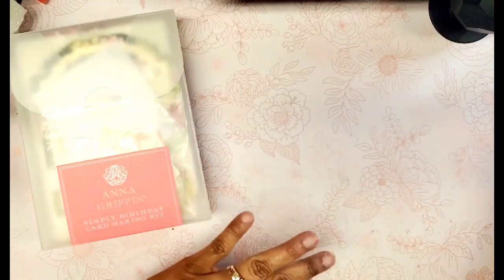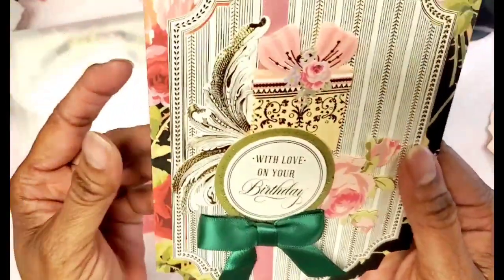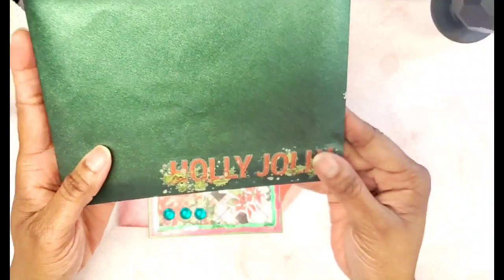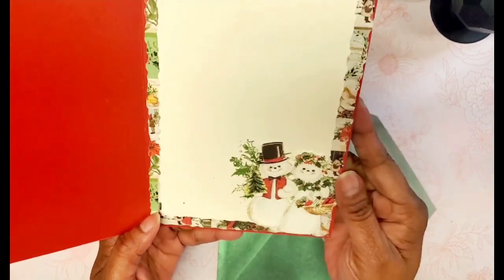Anna Griffin Elizabeth Spells Diamond Collab, hosted by PoetSpice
This is a year long collab!
The focus of this collab is to create projects each month from Anna Griffin, Elizabeth Craft Designs, Diamond Press and Spellbinders products- get those out and make projects.  We will post EVERY 2nd FRIDAY of the month in 2023 at  10AM est.

Play along! Do VR & Instagram responses! Use